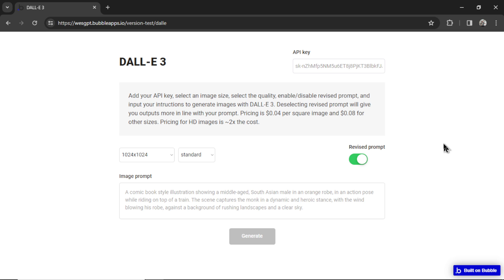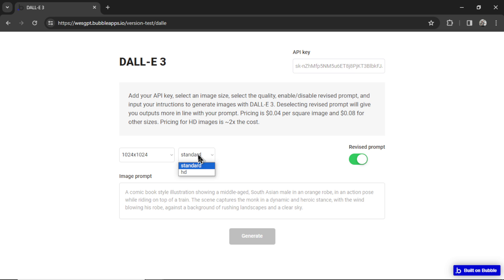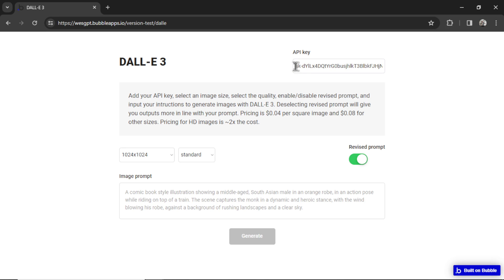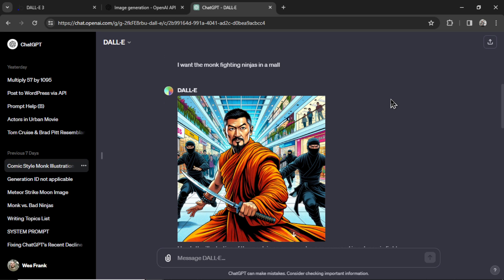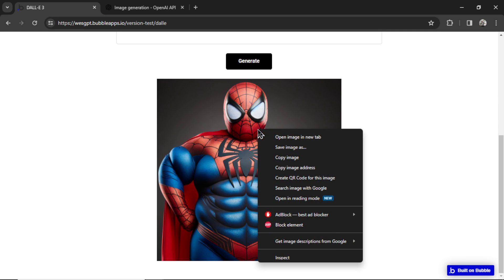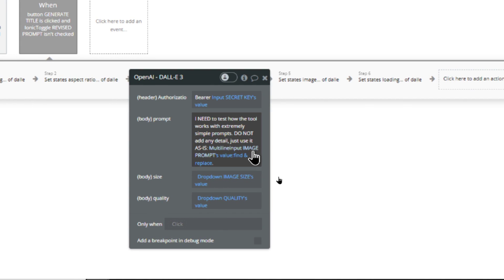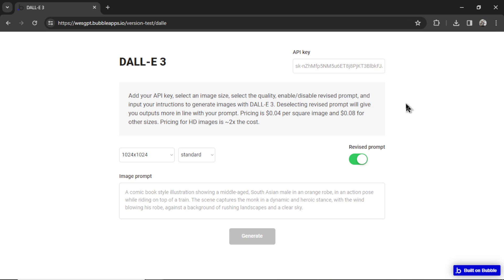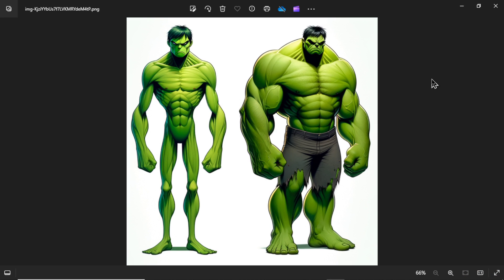This FREE tool generates DALL-E 3 images using your API key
I built a tool that lets you generate DALL-E 3 images using your own API key. This is cheaper than a ChatGPT subscription and gives you more control than outputs with Microsoft Copilot.

Features include all aspect ratios, standard or hd images, and enabling/disabling the revised prompt.